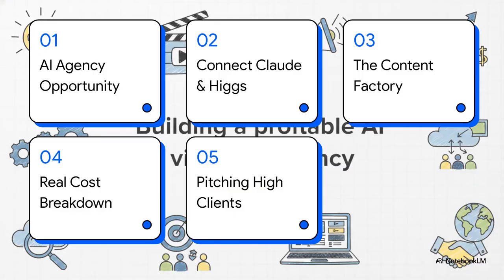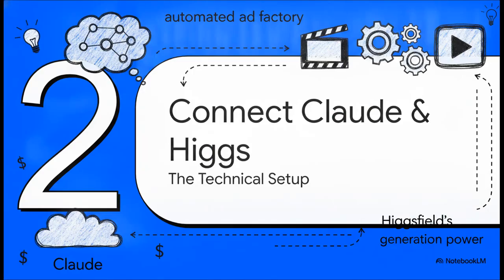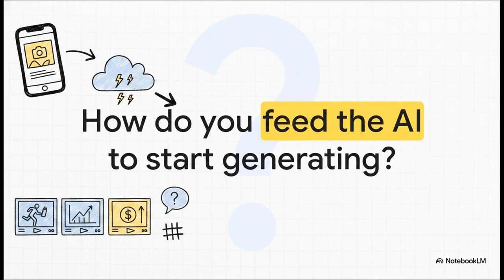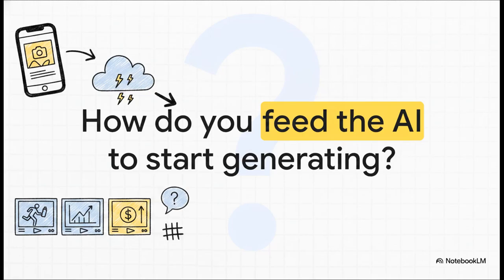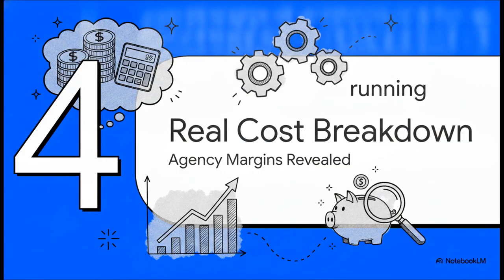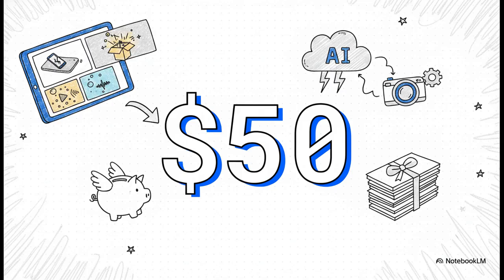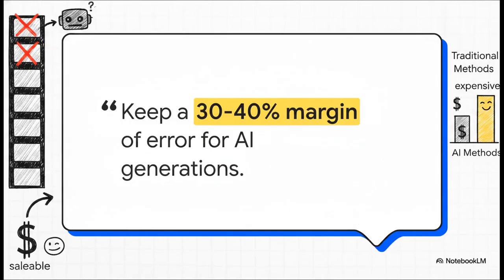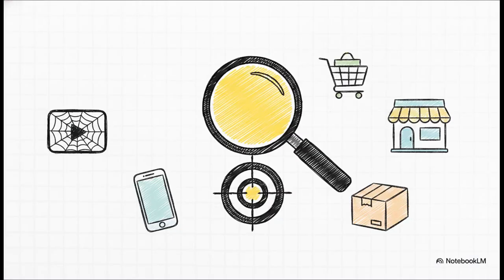Create AI Video Ad is Just 10 Mints | Claude AI + Higgsfield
Learn how to build an AI-powered digital advertising business by combining Claude AI with Higgsfield.

In this video, you’ll see a complete workflow for turning a single product URL or image into professional marketing content, including:

✅ High-quality AI product images
✅ Video scripts and creative concepts
✅ Realistic product unboxing videos
✅ Brand-specific landing pages
✅ Marketing funnels using Claude Artifacts
✅ Cost comparisons between AI production and traditional commercial shoots
✅ A practical client acquisition strategy

You’ll also learn how to find potential clients by targeting businesses already running ads on Meta and Amazon, then offering them faster and more affordable AI-powered creative services.

This workflow is useful for digital marketers, freelancers, agency owners, content creators, e-commerce brands, and anyone interested in starting an AI advertising business.